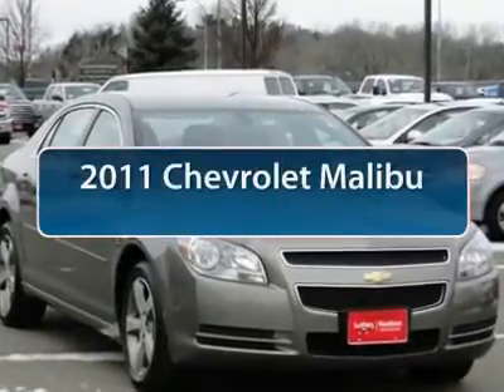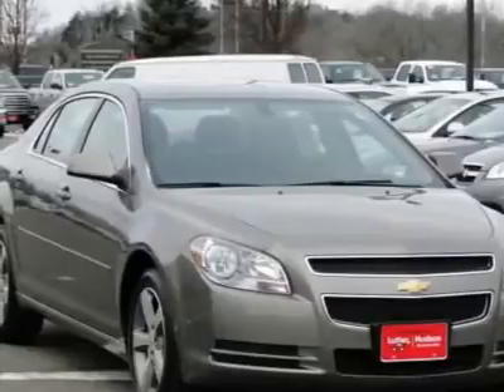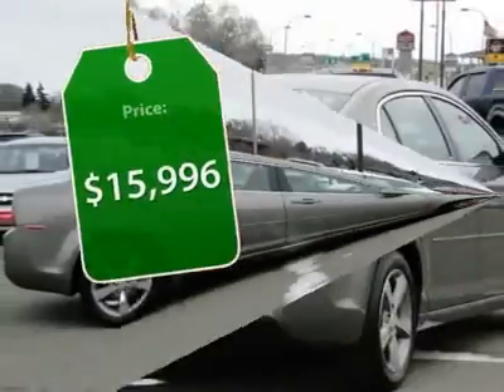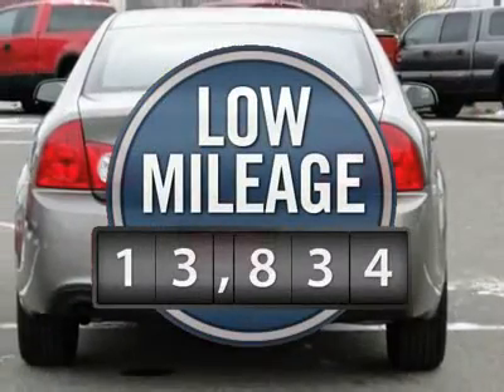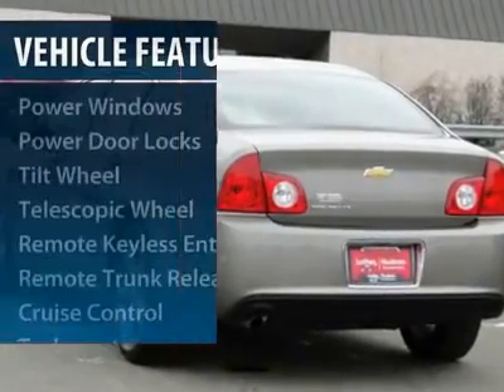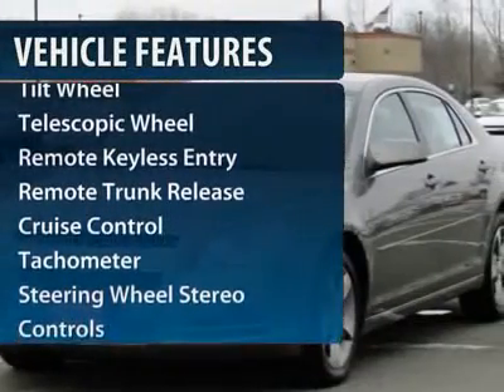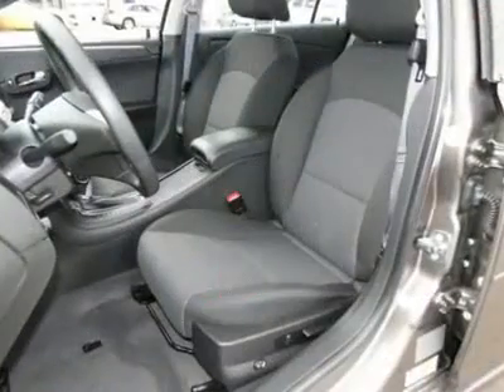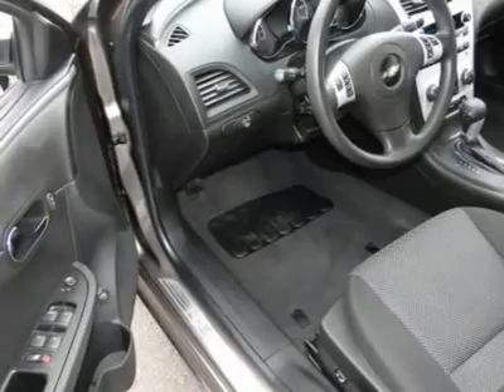2011 Chevrolet Malibu Minneapolis Hudson P6707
2011 Chevrolet Malibu LT w/1LT

Alloy Wheels, Satellite Radio, Auxiliary Audio Input, CD Player, Overhead Airbag, MP3 Player. CARFAX 1-Owner, Excellent Condition, ONLY 13,831 Miles! PRICE DROP FROM $16,996, $2,300 below NADA Retail! Satellite Radio, iPod/MP3 Input AND MORE! KEY FEATURES INCLUDE: MP3 Player, Satellite Radio, Aluminum Wheels, iPod/MP3 Input, CD Player EXPERTS RAVE: CarAndDriver.com explains Indeed, stylish sheetmetal, an attractive interior, and competent dynamics make this domestic four-door an attractive alternative to the segment�s Japanese bestsellers.. Great Gas Mileage: 33 MPG Hwy. PRICED TO MOVE: Priced $2,300 below NADA Retail. Approx. Original Base Sticker Price: $23,000*. LT w/1LT with Mocha Steel Metallic exterior and Ebony interior features a 4 Cylinder Engine with 169 HP at 6400 RPM*. PURCHASE WITH CONFIDENCE: CARFAX 1-Owner and a clean CARFAX Vehicle History Report; Qualifies for CARFAX Buyback Guarantee. MORE ABOUT US: We price our vehicles at their current market value, based on competition, factory incentives, and supply and demand. In regards to the Trade-in process, at Luther Hudson Chevrolet GMC, we give our customers the actual cash value of their trade-in up front and in writing. We also offer a 5 day 500 mile, which ever comes first money back guarantee on qualifying vehicles. So come and enjoy the Luther experience today. Pricing analysis performed on 2/26/2012. Horsepower calculations based on trim engine configuration. Fuel economy calculations based on original manufacturer data for trim engine configuration. Please confirm the accuracy of the included equipment by calling us prior to purchase.